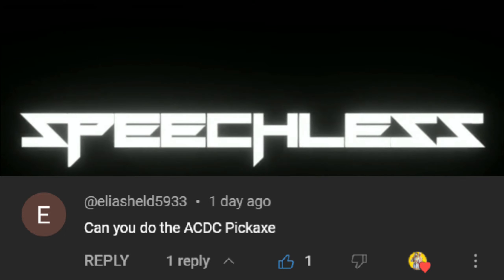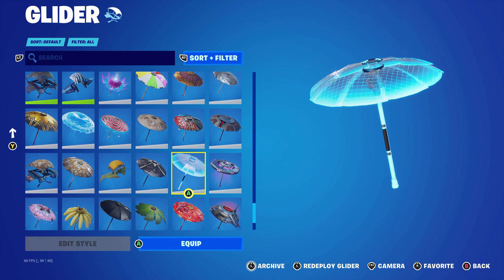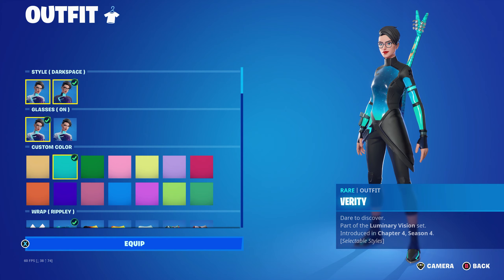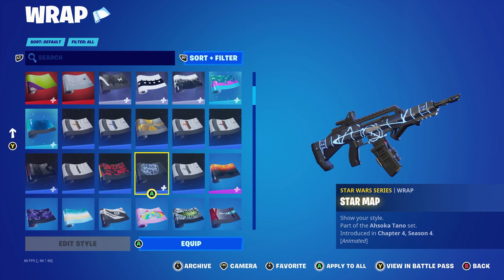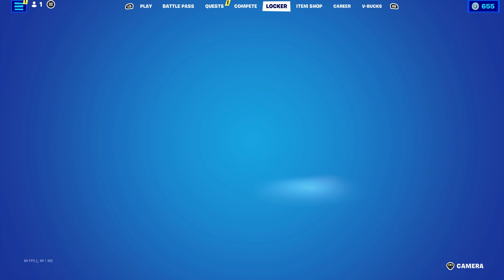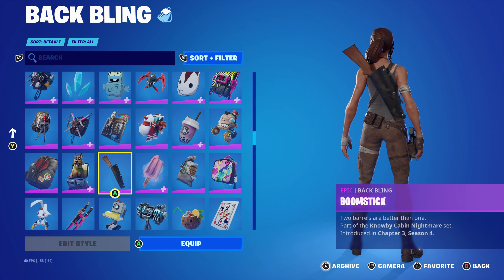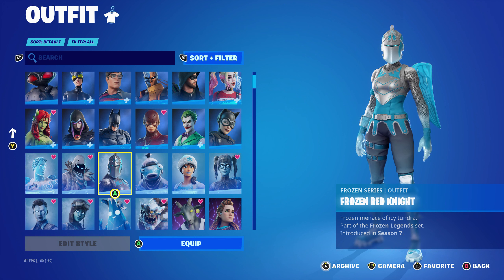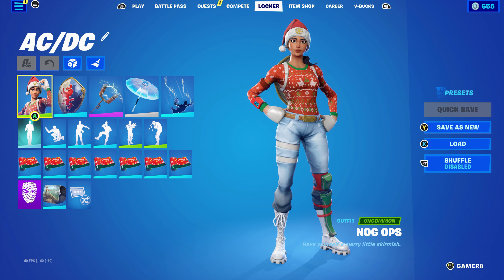10 *Best* AC/DC PICKAXE COMBOS in Fortnite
Hello and welcome to this video. This video is going to be the twenty fifth episode of my favourite pickaxe combos. This episodes will be AC/DC.